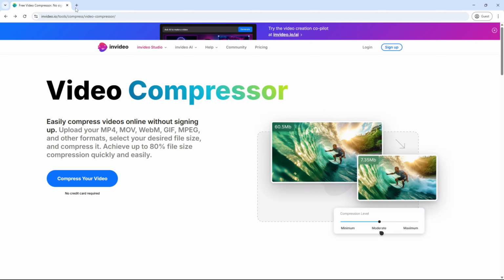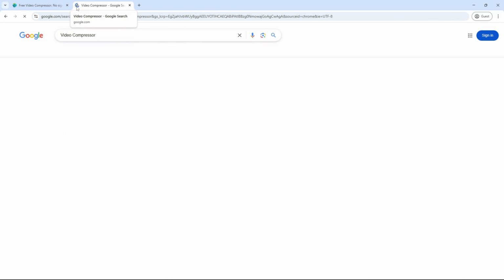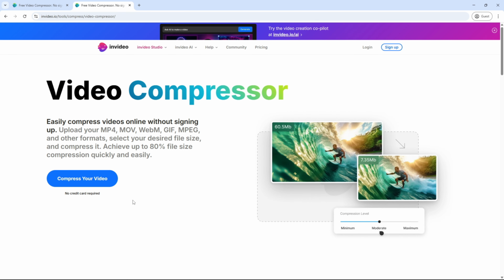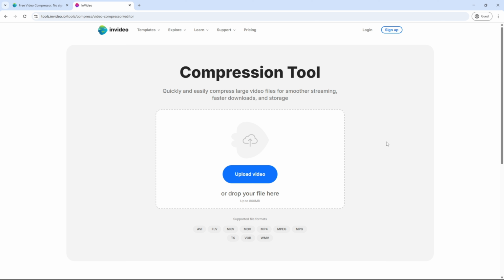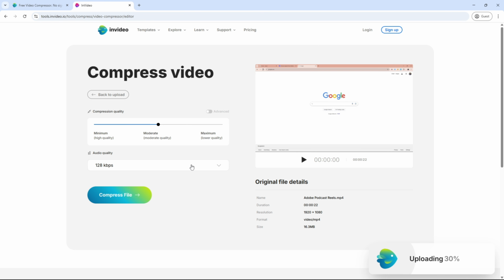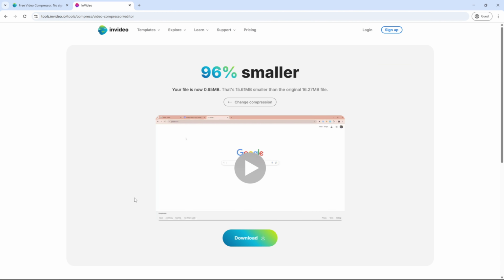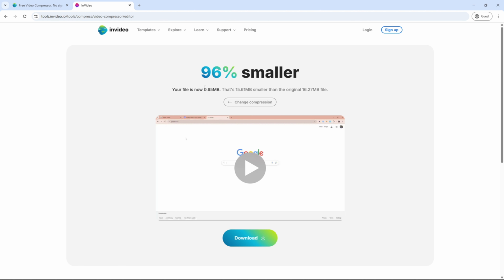How To Compress Video Without Losing Quality (Reduce Video File Size) 2026 Guide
Title: How To Compress Video Without Losing Quality (Reduce Video File Size) 2026 Guide

Description:
Want to reduce your video file size without sacrificing quality? In this 2025 step-by-step guide, you’ll learn how to compress videos using free tools and smart settings to maintain crystal-clear visuals while saving space. Perfect for YouTube, email, or storage!

🔹 Topics Covered:
✔️ Best free tools to compress videos
✔️ Settings to maintain video quality
✔️ Tips to export smaller file sizes